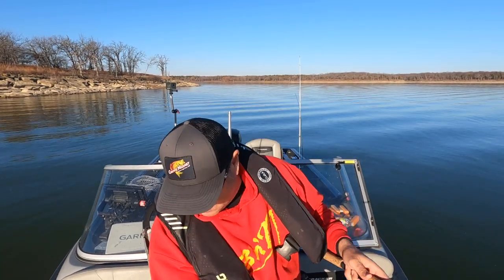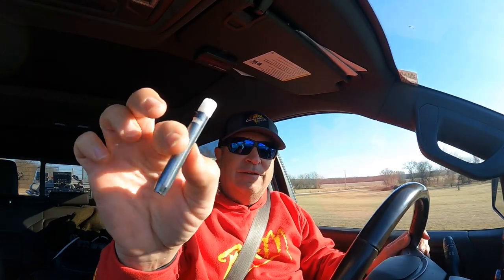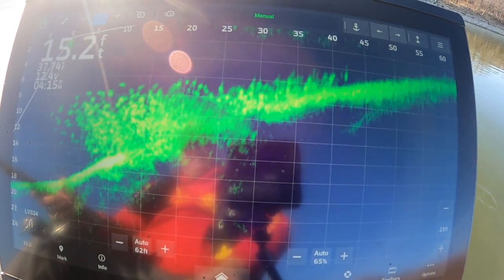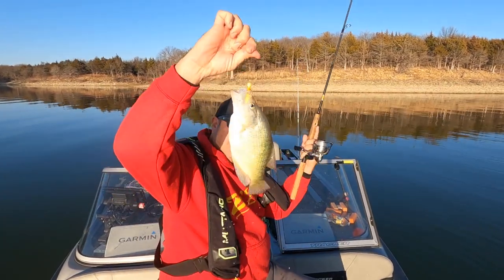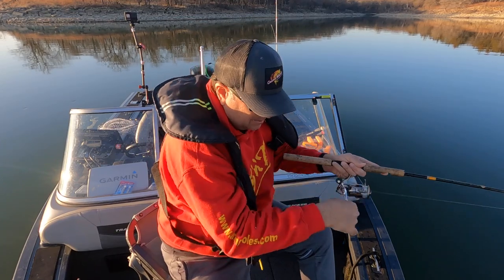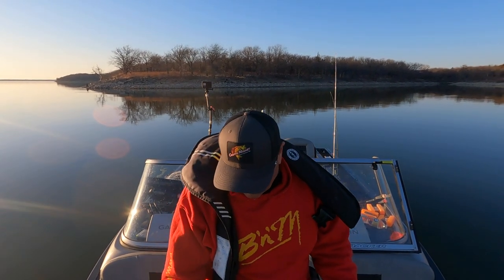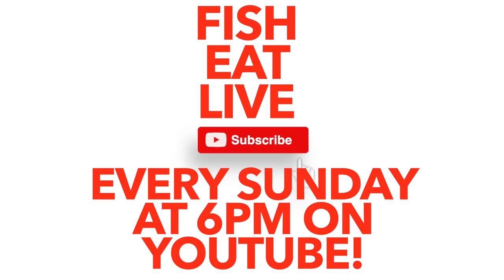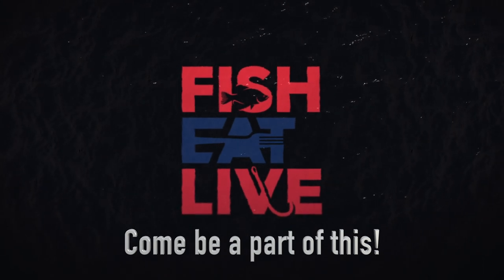How to vertical jig for Crappie Fish Eat Live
A great video demonstrating how to vertical jig for Crappie. Plus, an introduction to a new Crappie fishing tool called the Lock-n-Knock which allows you to retrieve snagged jigs.